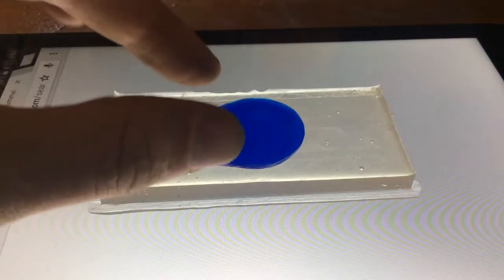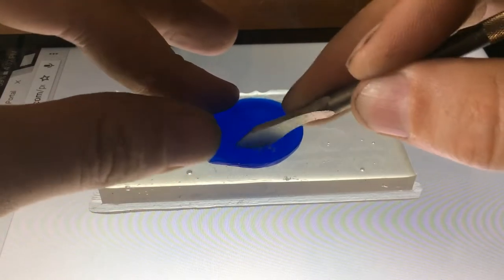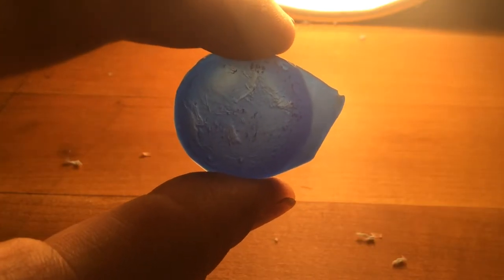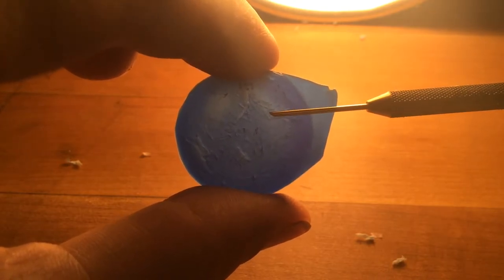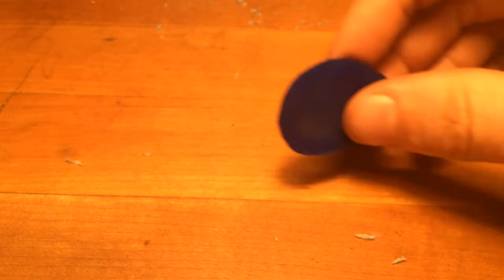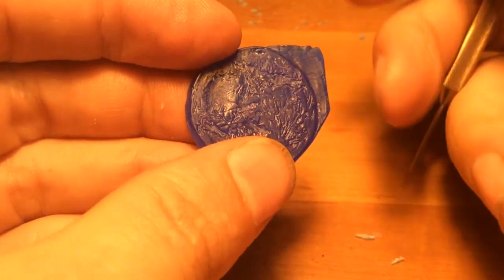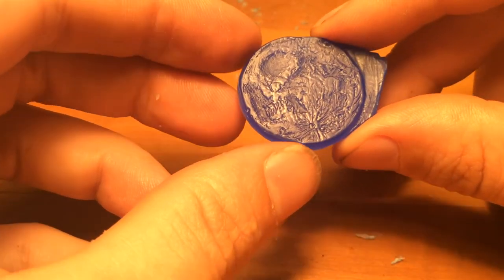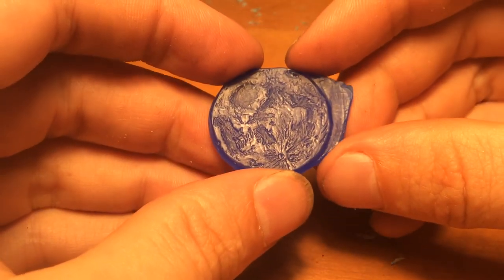Wax carving light transmittance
How to use light transmittance to check for the appropriate thickness in the wax.